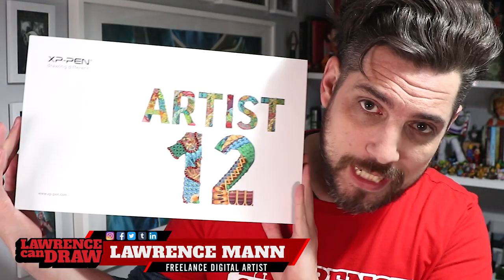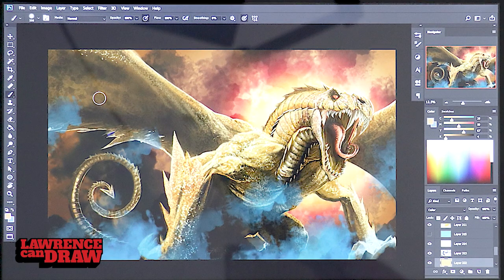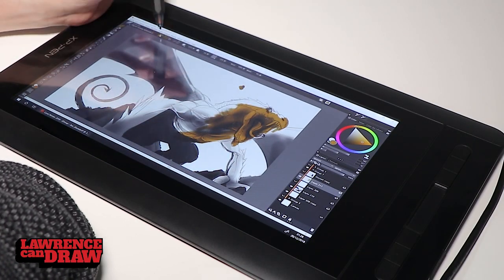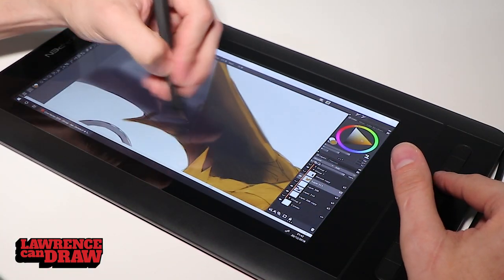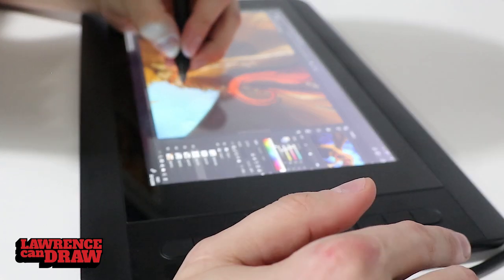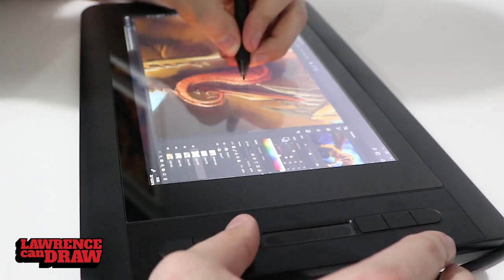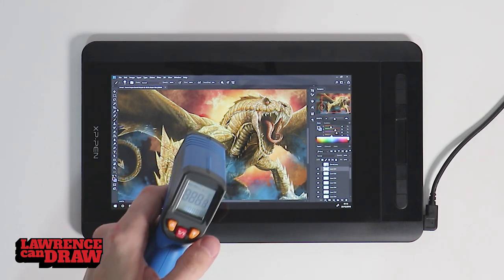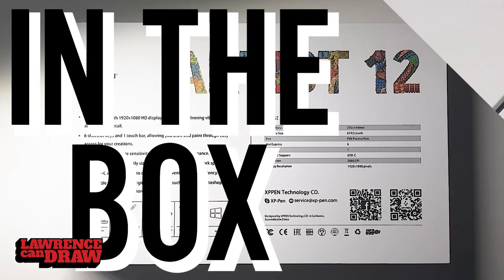XP Pen Artist 12 Review for Digital artists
XP-PEN Artist12
Tablet Stand
Protective Case
Artist Glove

A super-portable 12 Inch drawing tablet with 72% NTSC Color Gamut and 178° viewing angle, presenting vivid image, vibrant colors and great contrast for digital painting, illustration and comic book art.

The only minor quibble I had was the 1920x1080 resolution could have been higher but this was a precise & accurate tablet that delivered a ton of great features on a super affordable budget.

The screen has a good texture and while it is slightly glossy, it is not overly reflective and feels great to work on even with a hard nib thanks to the very responsive stylus!

XP-PEN Artist 12 features 6 programable shortcut keys plus a touch strip. The stylus has one programable buttlon and an eraser as well as 8k+ levels of pressure.

Lawrence.